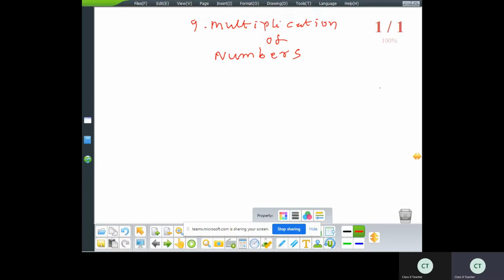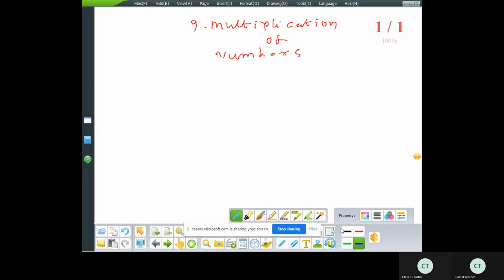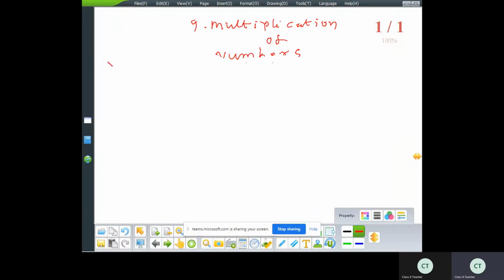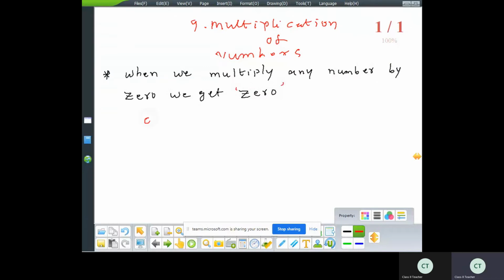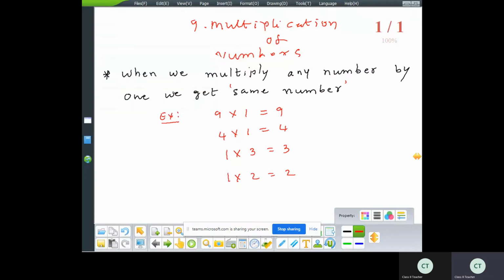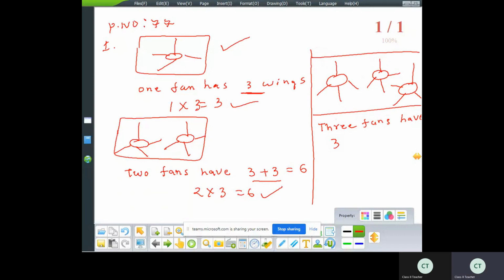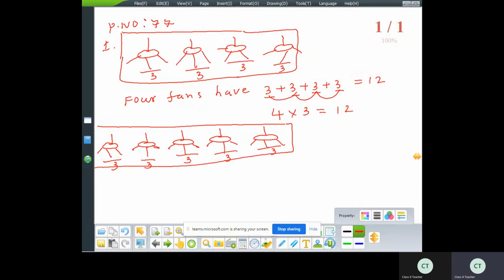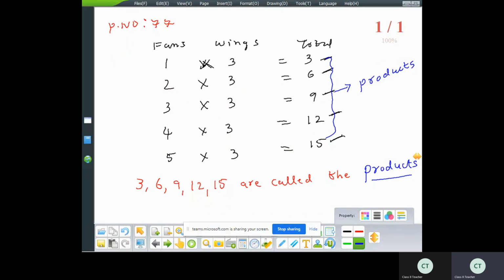Class II Maths | ST CLAIRE HIGH SCHOOL | Online Class | 12-01-2021